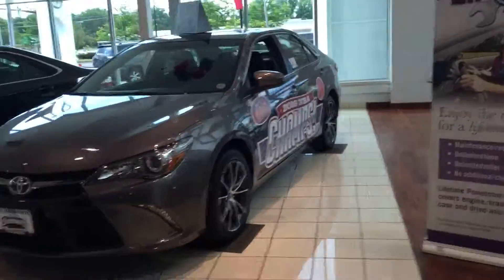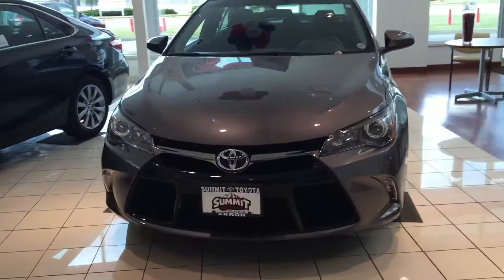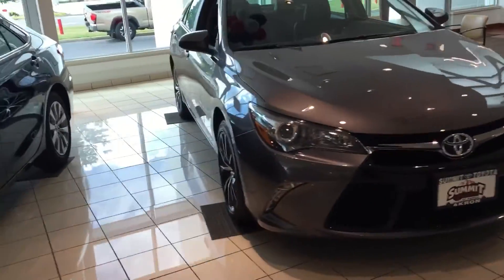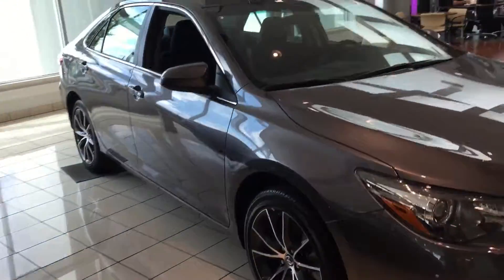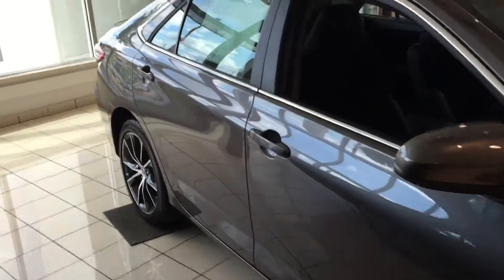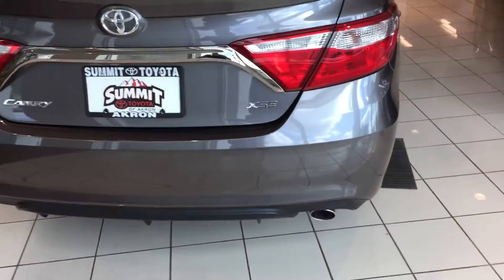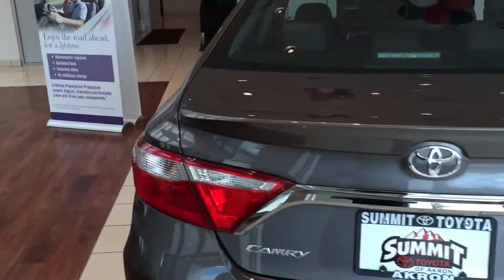2016 Camry XSE